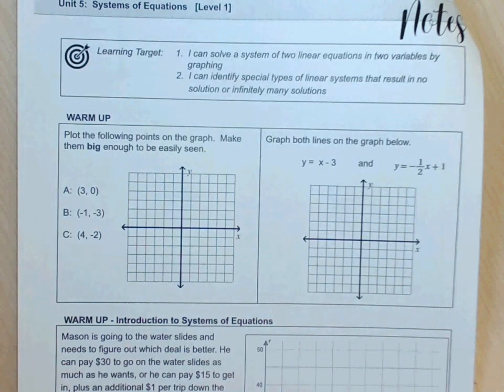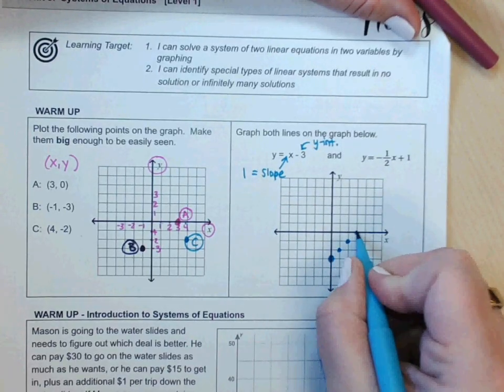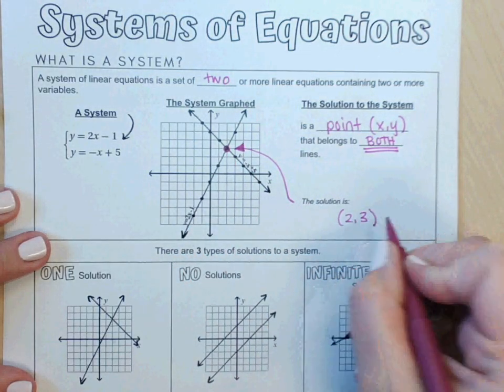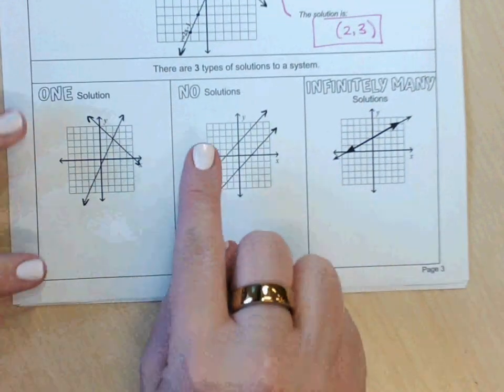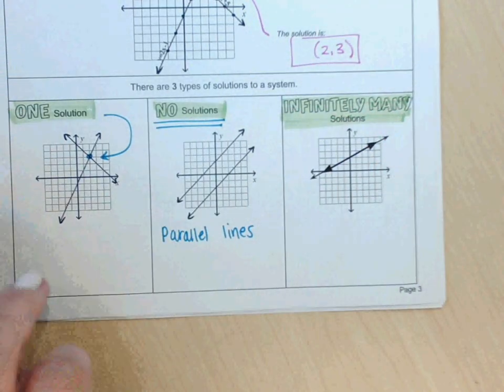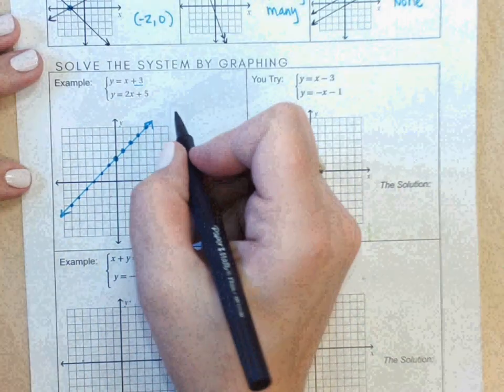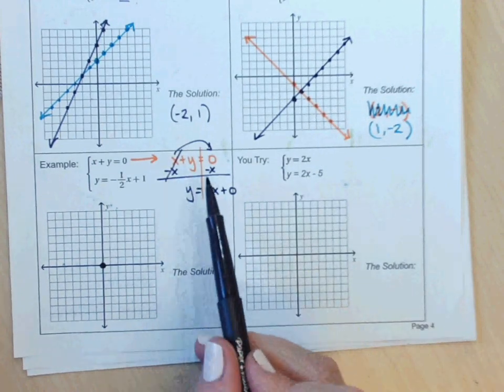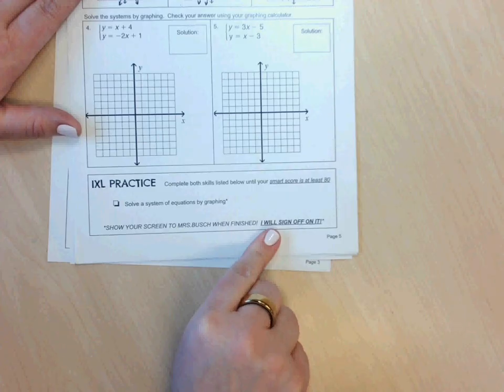Solving Systems of Equations by Graphing